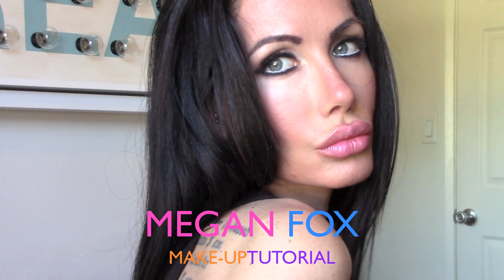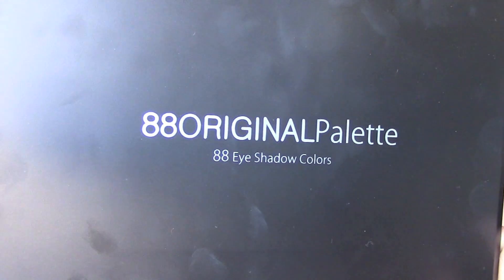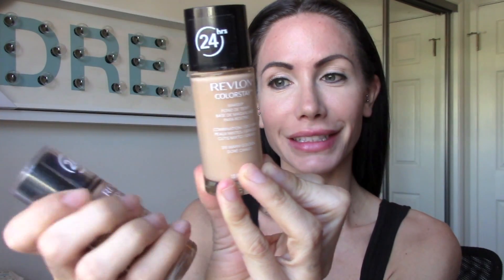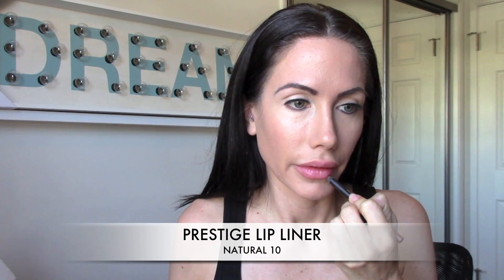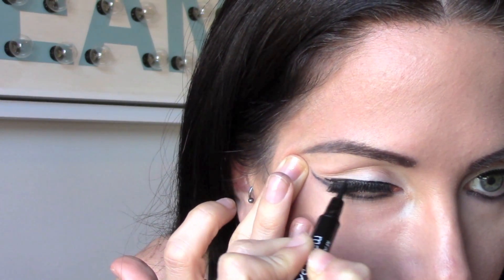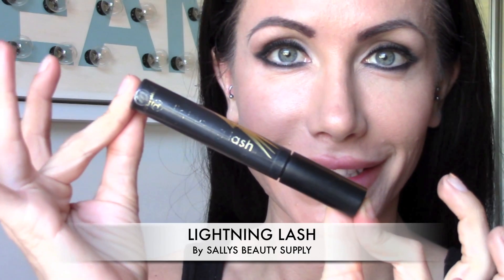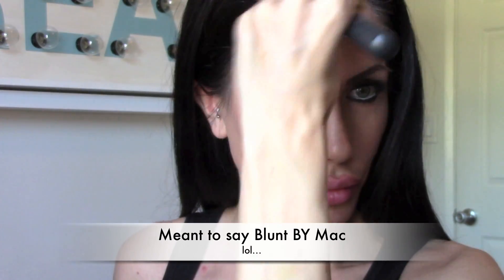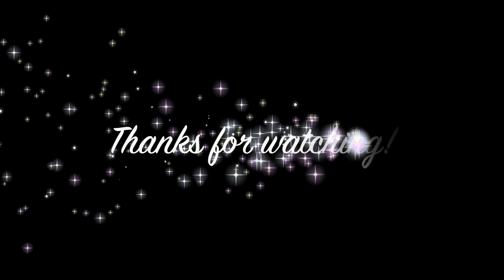MEGAN FOX MAKEUP TUTORIAL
Megan Fox is SO HOT! And sometimes, we get in the mood to want to look super hot too! Now I am no where near as pretty as Megan Fox but in this video I am going to show you how to do Megan Fox Make-Up. I tried to make the video really short so you don't get too bored watching a long ass make-up tutorial since most of them on YouTube are like 8-12 minutes long. So let me know if I went too fast and I can slow my next makeup tutorial down a bit. I don't think I look anything like Megan Fox, but I feel like this is the best Megan Fox Makeup tutorial I could for you all. If you have any other celebrity makeup tutorials you would like to see next let me know I would be happy to film them for you! Sending all my love and positive energy your way, MUAH!

Sign up for the Ipsy Glam Bag it is $10.00 a month and you get to try 4-5 new beauty products!

Love
Channon Rose
xoxox